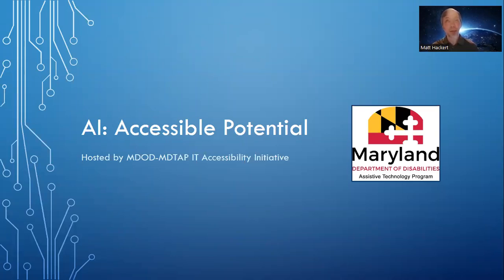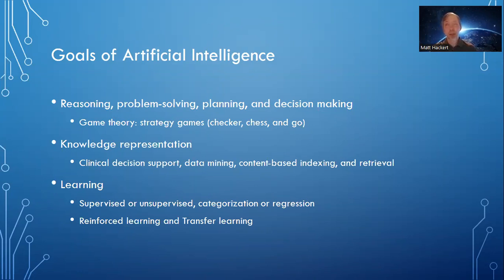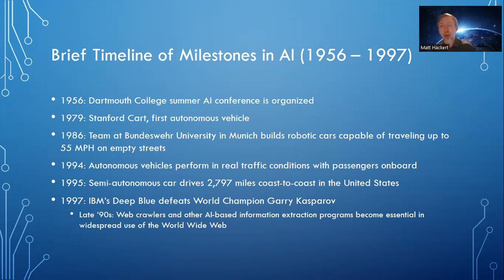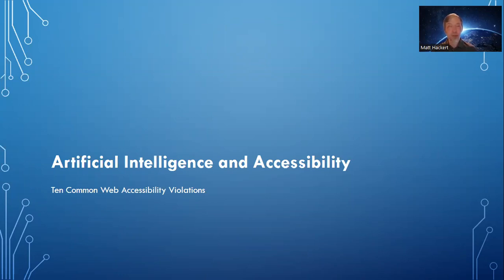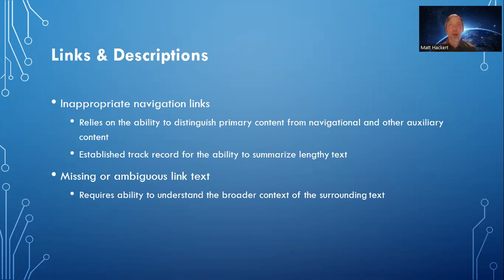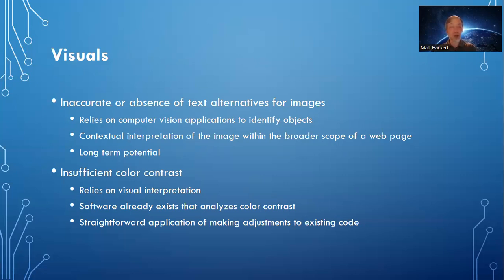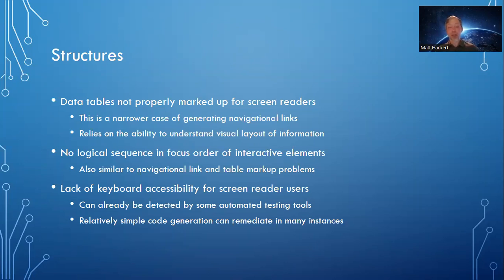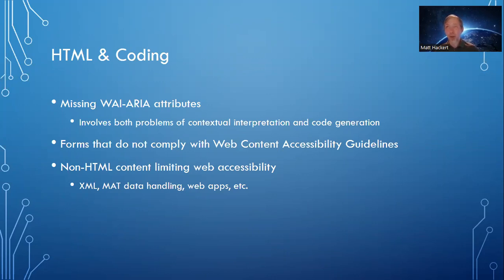AI: Accessible Potential - 8/23/23 | MDTAP - ITAI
Artificial Intelligence: What is it? What can it do? What can’t it do? On Wednesday, August 23rd, join MDOD as we explore deeper, behind the sensationalist headlines. We’ll explore the history, current state, and trajectory of this fascinating branch of computer science, from Deep Blue to Watson to ChatGPT. Finally, we will speculate how AI might be leveraged in the field of digital accessibility to improve the lives of people with disabilities.

This webinar was recorded on 8/23/23.  Captioning provided by AI Media.